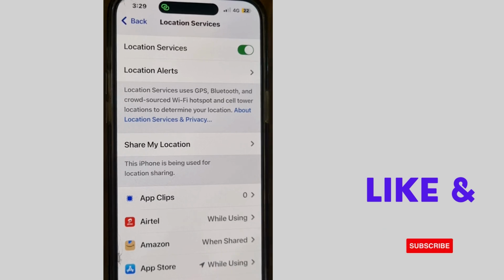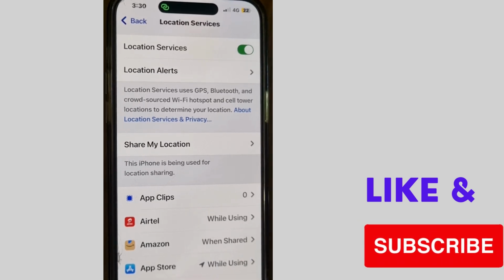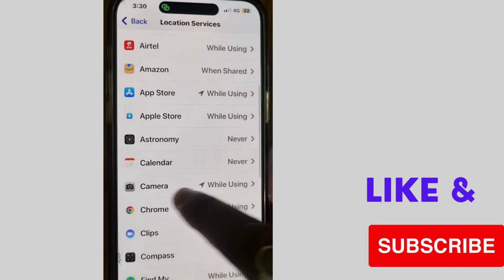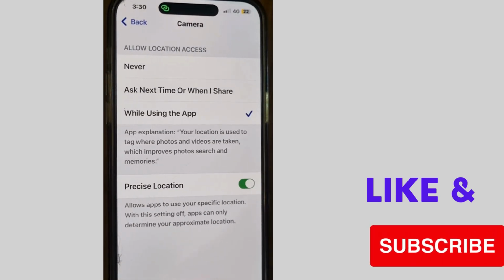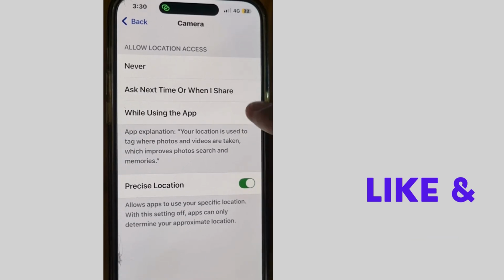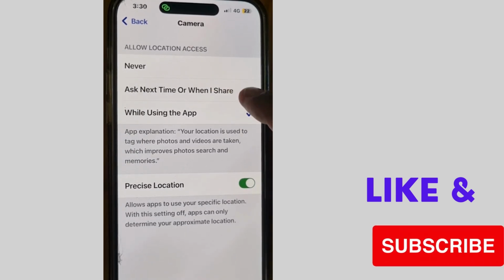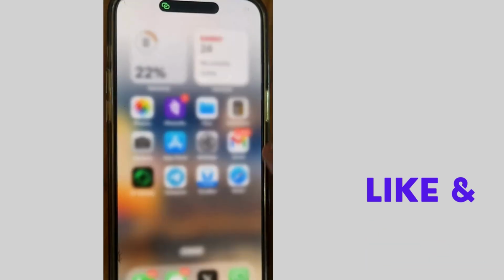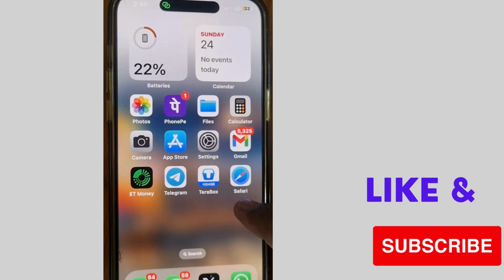How to Remove Location Data From iPhone Photos Forever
How to Turn off location tag on iPhone photo